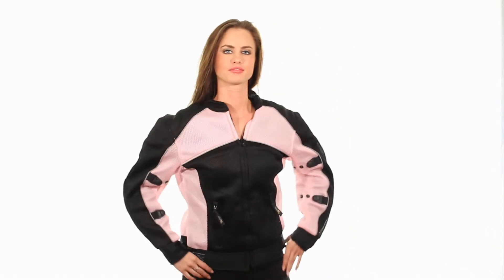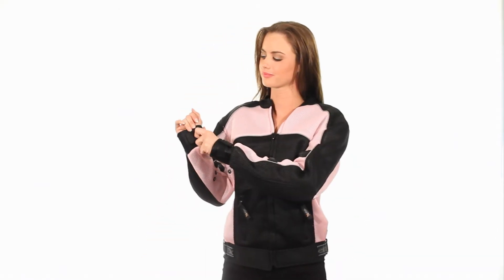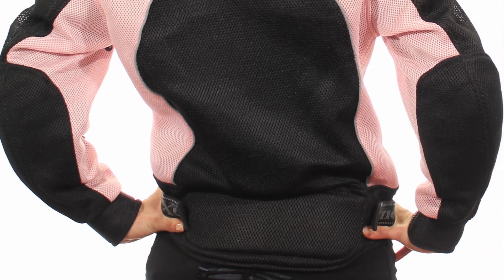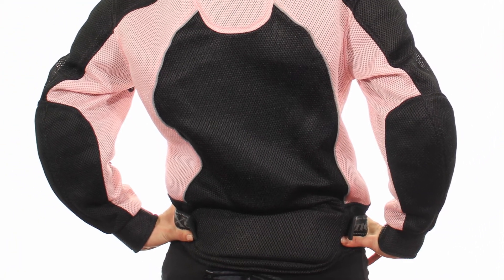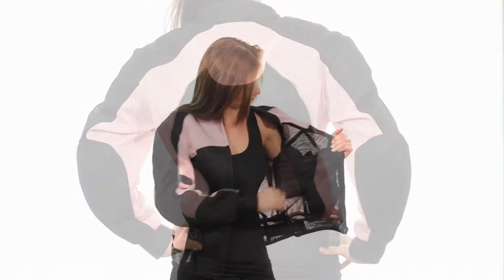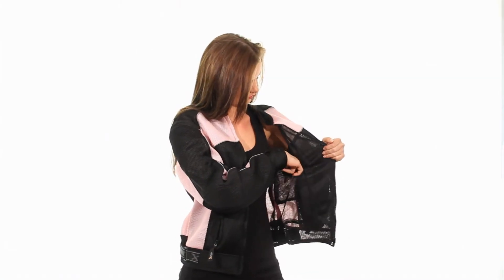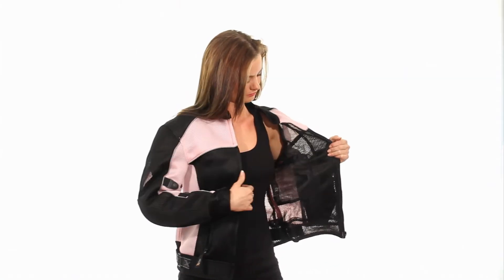CF-508 Xelement Women's Black/Pink Mesh Armored Jacket at LeatherUp.com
Xelement Women's Black/Pink Mesh Armored Jacket

This Xelement CF-507 Jacket is made of high-strength breathable mesh material. It's mesh lining provides extra ventilation. It's safety features include CE approved removable armor on shoulders, elbows, and back, high-visibility reflective piping, and high-visibility pink panels.

Item Details:

-Breathable polyester black mesh fabric with pink mesh panels
-Super-light materials (XL size weights less than 2 pounds)
-Breathable polyester black mesh lining
-Mandarin collar
-Front zippered closure
-Pockets included: 2 zippered front hand pockets, 1 interior pocket with Velcro closure
-Waist side straps for adjustable fit
-Cuffs with Velcro straps for adjustable fit
-Adjustable sleeve take-up straps at the forearm and bicep help to secure elbow armor and material
-Reflective piping on chest and upper back
-Removable CE-approved shoulder, elbow, and back armor (under lining): CE approved armor passing the highest level EN1621-1 & EN1621-2 impact tests
-Level-3 Advanced Technology Armor: Ergonomic design, higher impact absorption, free movement. Level-3 Armor is the next generation in armor technology.